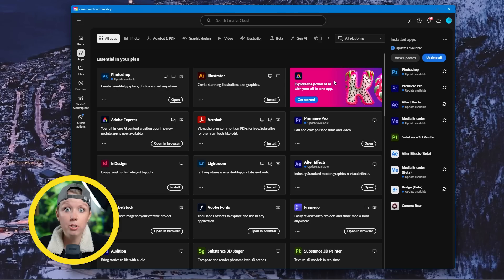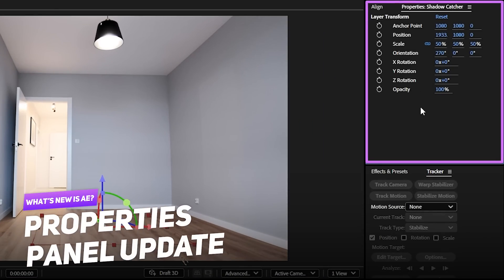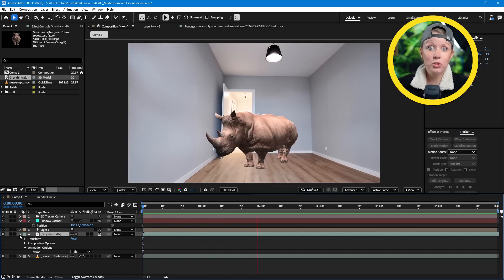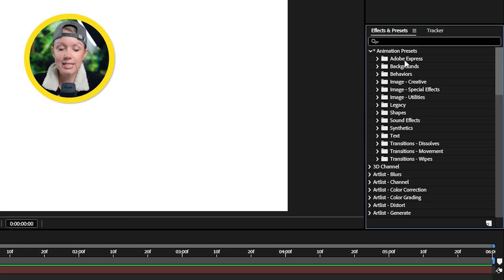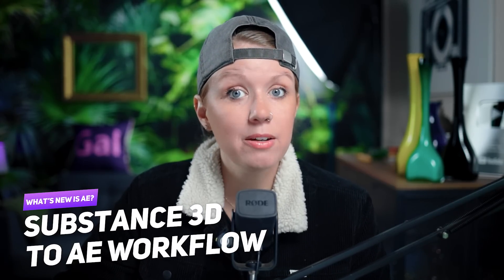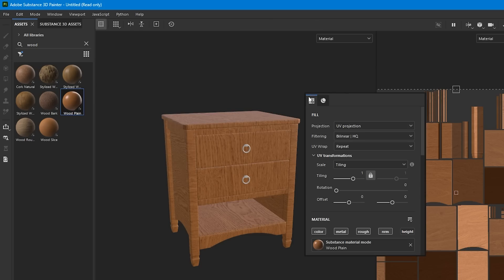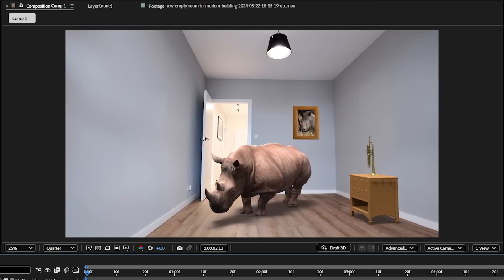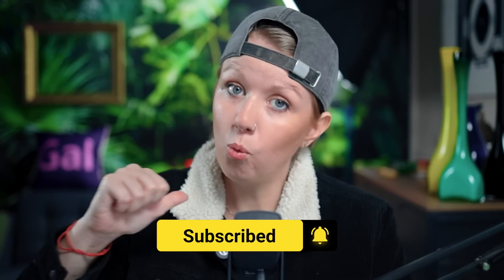New After Effects Features That Will Blow Your Mind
Adobe After Effects is improving their speed and performance for Windows machines, adding much added features to their 3D workflow (including a send to After Effects from Substance 3D Painter), new animation presets to improve your motion design, and an appearance facelift!

Download Demo Ae and Pt Project Files and footage (patrons only)

TIMECODE CHAPTERS
00:00:00 - Introduction
00:00:18 - Downloading and Installing the Beta App
00:00:37 - New Interface and Appearance
00:00:58 - Performance Boost for Windows Users
00:01:16 - Creating a New Composition
00:01:28 - Working with 3D Objects
00:02:13 - Adjusting Camera and Light Settings
00:02:52 - Adding 3D Objects and Animations
00:04:11 - Working with Shadows
00:05:49 - New Animation Presets
00:07:03 - Envato
00:08:29 - Adding More to the 3D Scene
00:08:35 - Working with Substance 3D
00:11:49 - Extracting Depth Information
00:13:24 - Conclusion

Video Edit by Jiva Brown